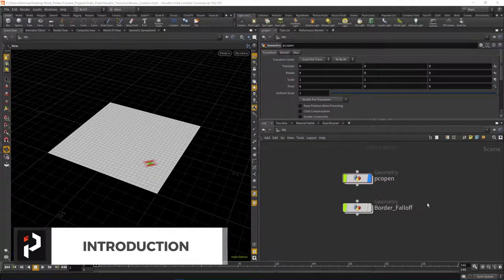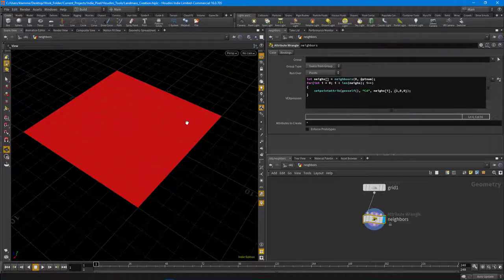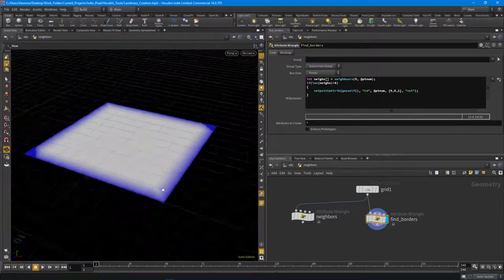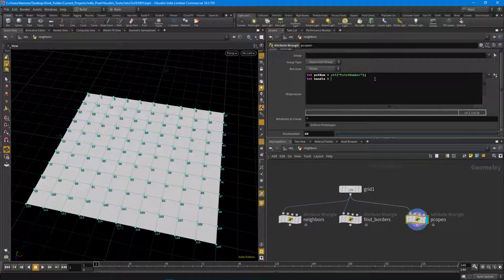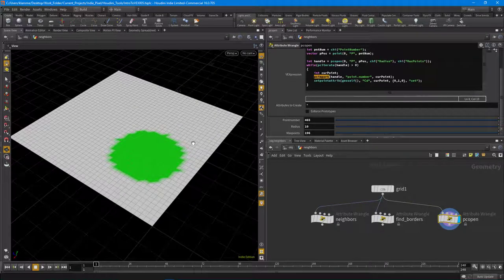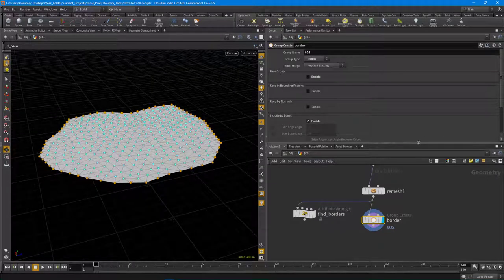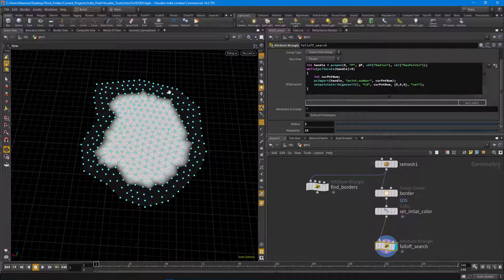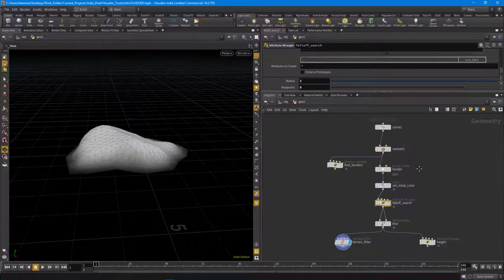Houdini 16 - Intro to Vex - Part005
In part 5 we will cover how to use the neighbors() method, the pcopen() method, the pciterate() method, the pcimport() method, and the setpointattrib() method.  By the end of the lesson you will have a good understanding of how to search for geometry in a few different ways.